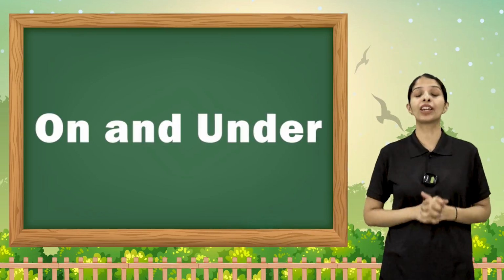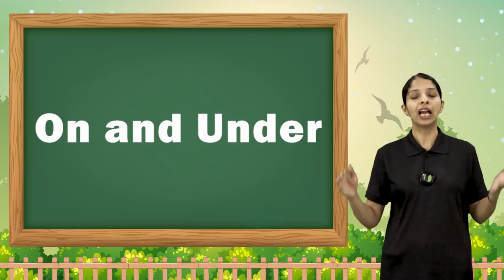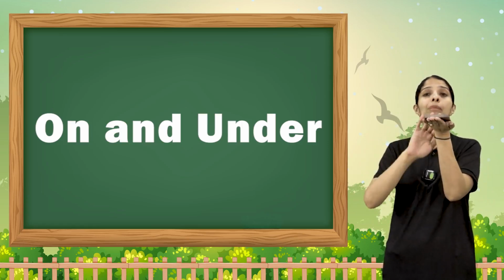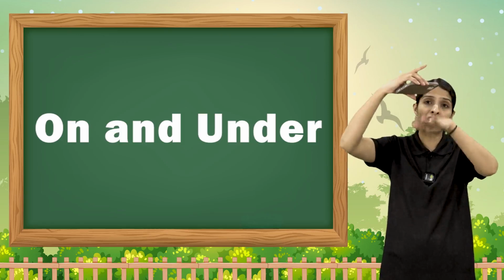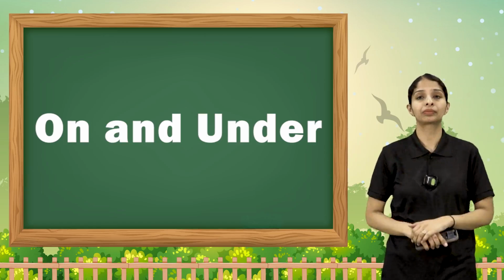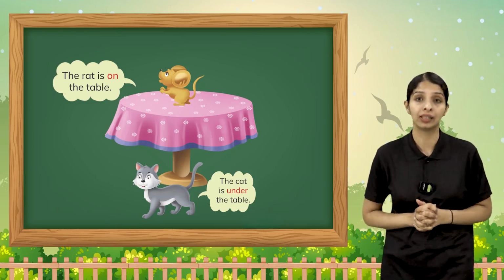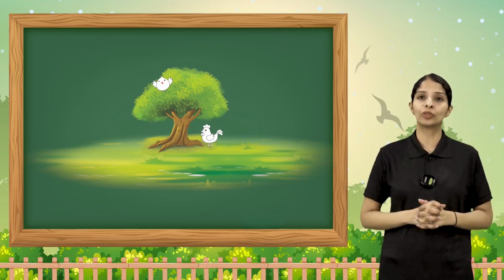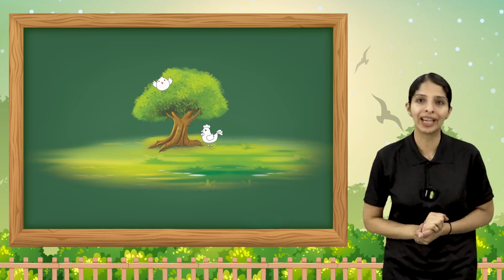PM MATH PRIMER P-7 ON AND UNDER